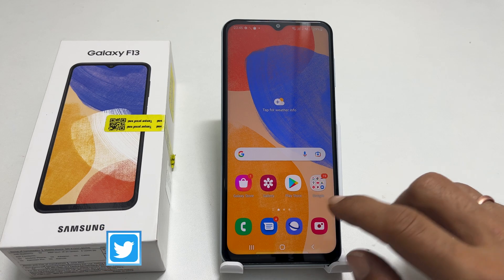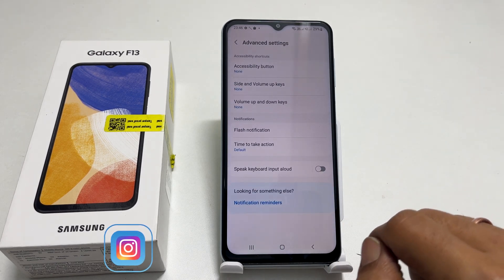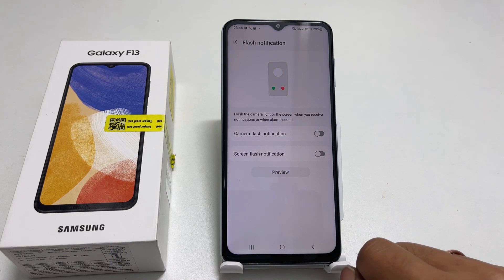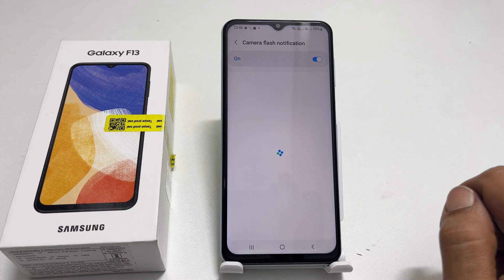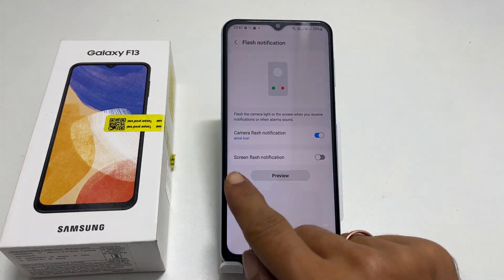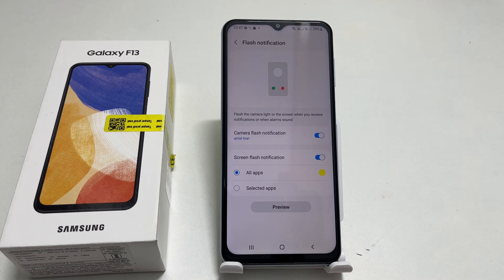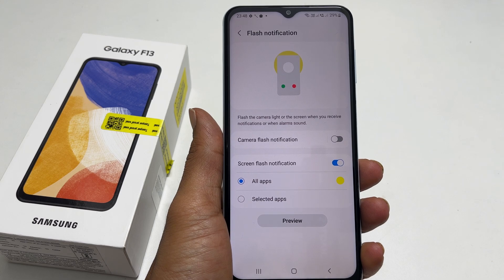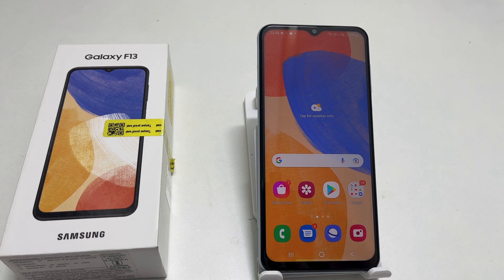Samsung Galaxy F13 - How to enable LED flash notification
Video on how to enable LED flash notification on Samsung Galaxy F13.